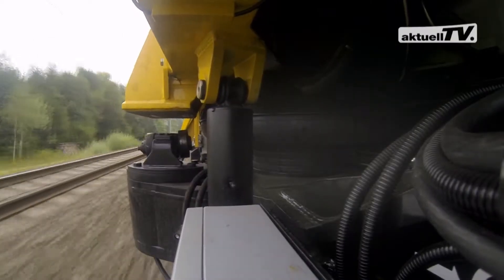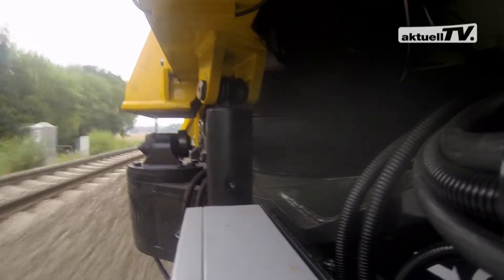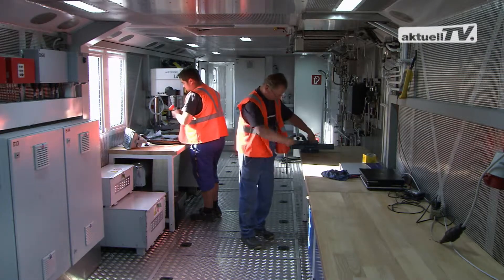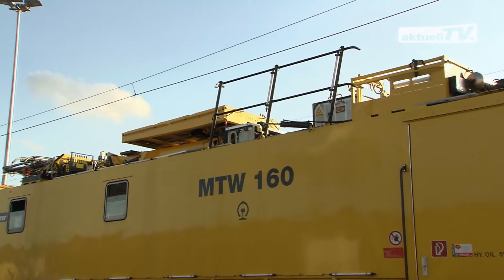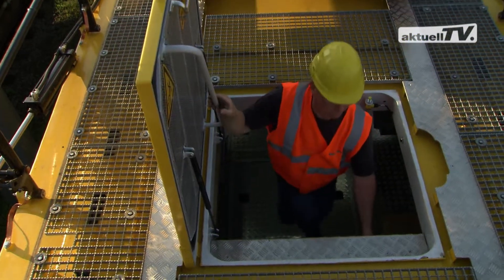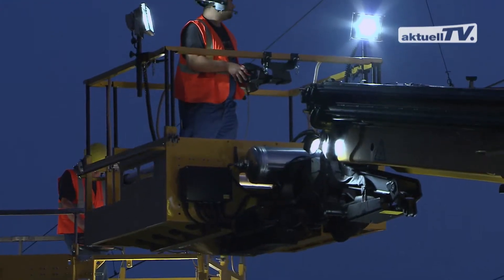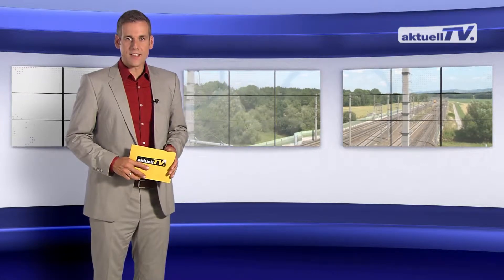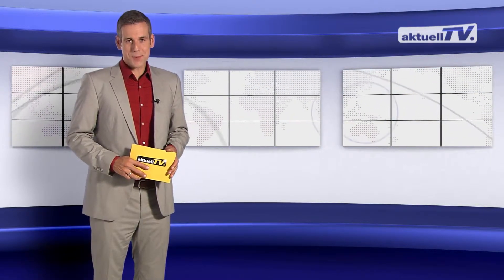The MTW 160 - Immediate help for the overhead line system